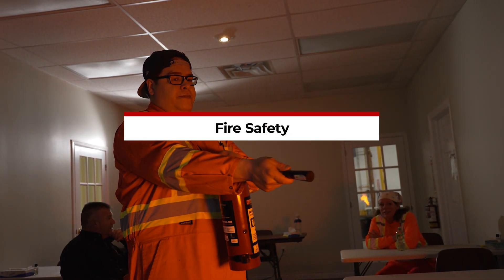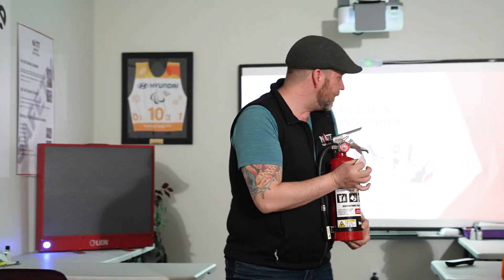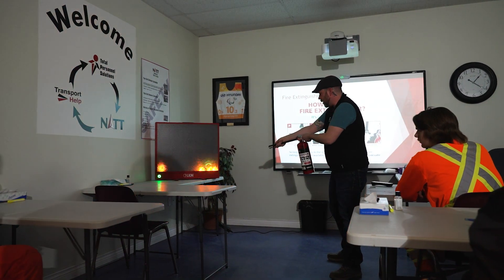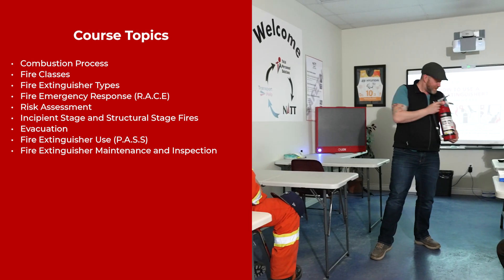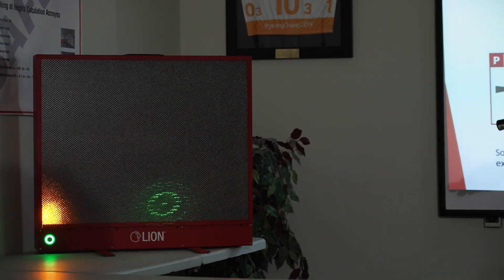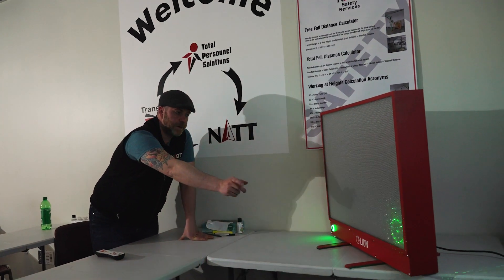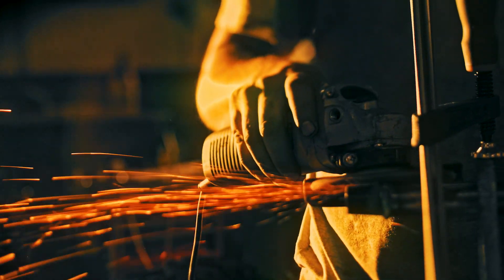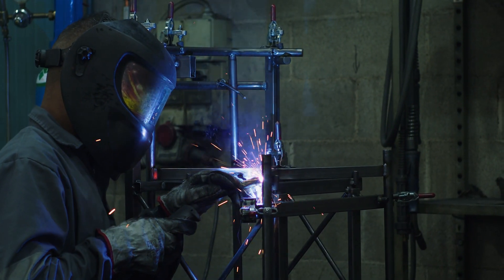Fire Safety & Indoor Fire Extinguisher Simulator Training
Fire Safety & Indoor Fire Extinguisher Simulator Training at NATT Safety Services

This training equips participants with the knowledge to successfully put out a fire.

This course equips participants with a basic understanding of fire safety and fire extinguishers. Participants will learn fire safety basics, including the combustion process and the different classes of fires. The course also covers the safe and effective use of fire extinguishers and will prepare you and your employees to successfully put out a fire, with indoor fire extinguisher simulator training.

Duration
1-2 hours

Course Topics
Combustion Process

Fire Classes

Fire Extinguisher Types

Fire Emergency Response (R.A.C.E)
Risk Assessment
Incipient Stage and Structural Stage Fires
Evacuation
Fire Extinguisher Use (P.A.S.S)
Fire Extinguisher Maintenance and Inspection
Simulator Training
The lasers simulate the discharge of actual fire extinguishers for a clean and safe training experience.

The simulator senses participants actions and responds like a real fire.

The flames will only subside and go out if the trainee uses the proper P.A.S.S. (Pull the extinguisher pin. Aim the nozzle low at the base of the fire. Squeeze the lever above the handle. Sweep the nozzle from side to side.) method.

Who Requires this Training
Any person who may be required to use a fire extinguisher.
Legislation
The Indoor Fire Extinguisher Simulator training meets OSHA and ISO 14001 fire safety training requirements.

Course Benefits
This provides a safe, clean and effective solution to fire extinguisher training.